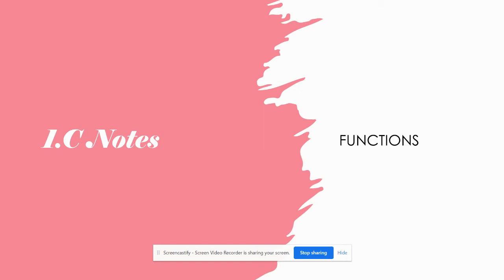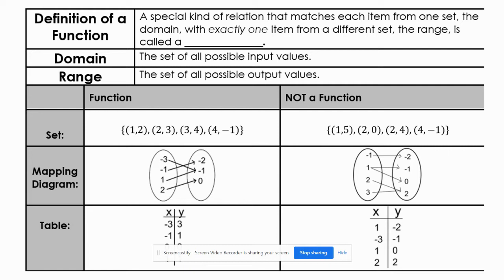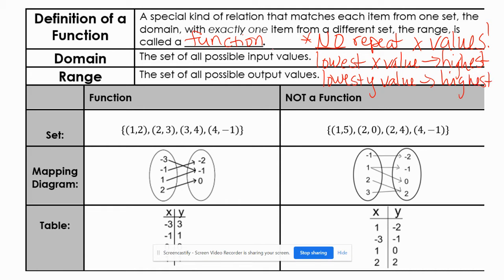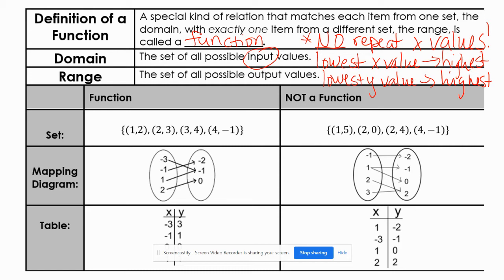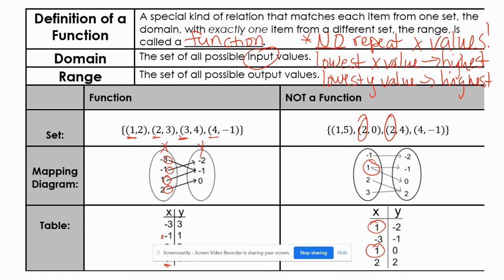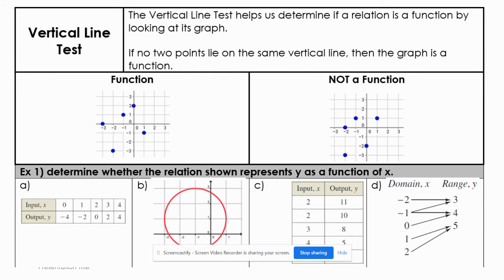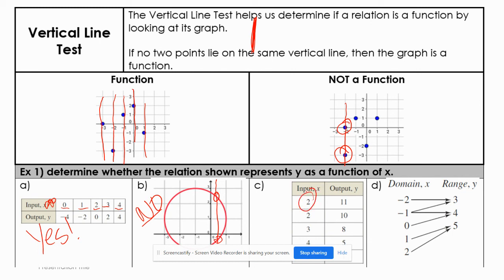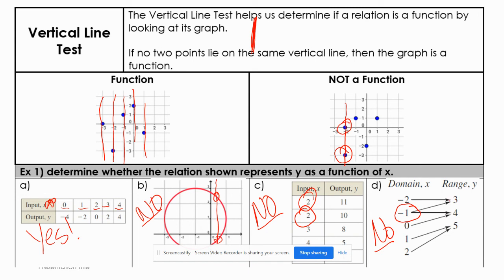1.C Notes: Is it a FUNction?